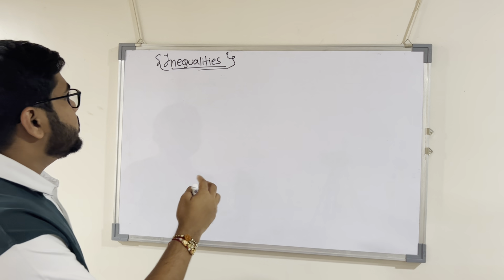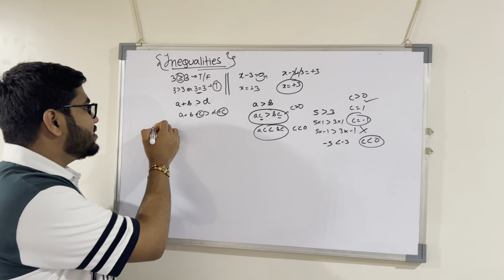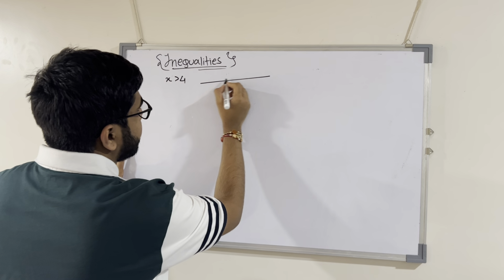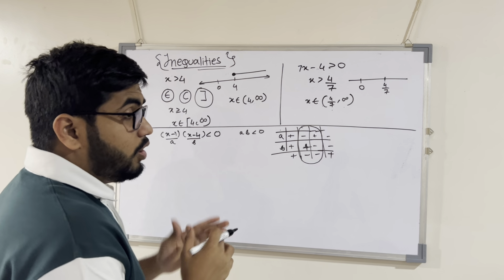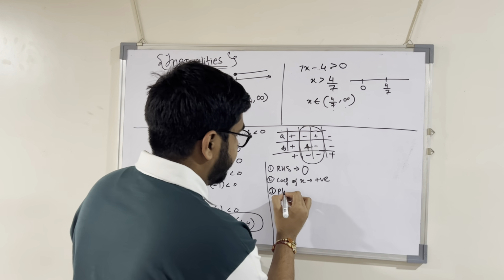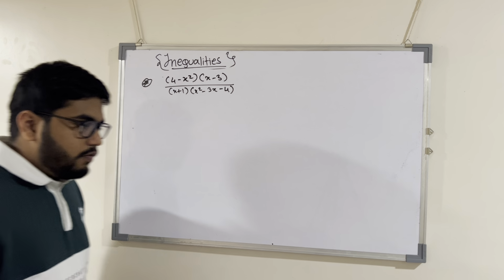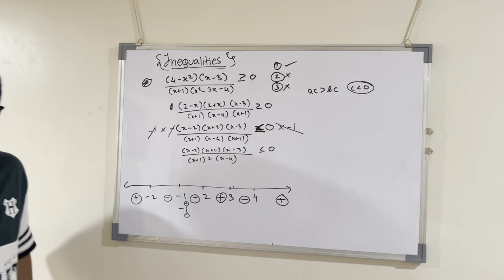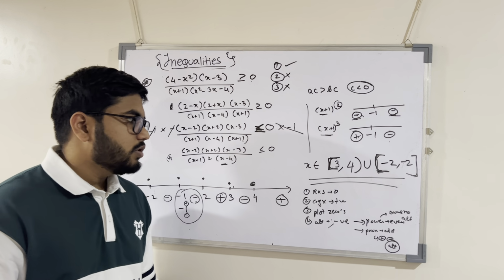Solving Inequalities || Wavy Curve Method Made Easy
Master Inequalities with the Wavy Curve Method

Struggling with inequalities? You're not alone! In this video, we break down the Wavy Curve Method step by step, making it easier than ever to understand and apply.

Here's what you'll learn:

Understanding Inequalities: We start with the basics, building a strong intuition for the chapter.
The Wavy Curve Method: Learn a powerful approach to solving inequalities with clear explanations and examples.

Whether you're preparing for JEE, board exams, or just want to sharpen your math skills, this video is for you.